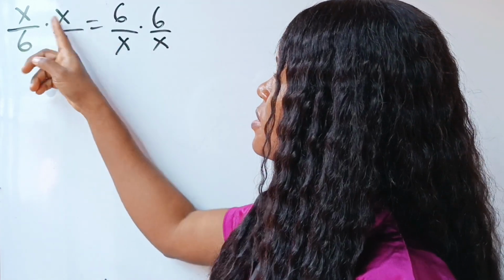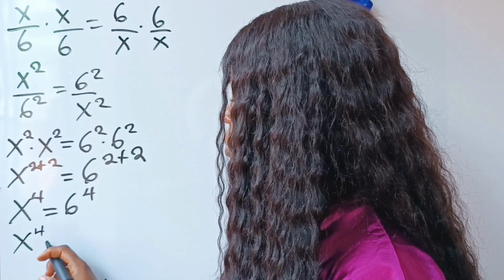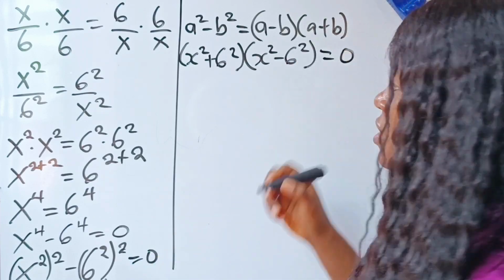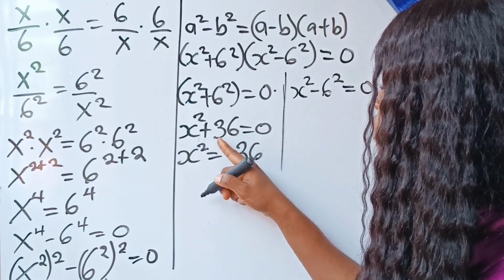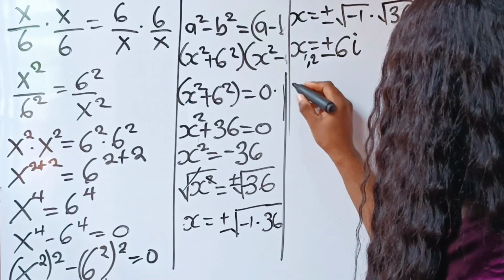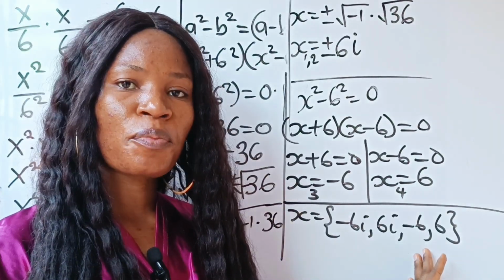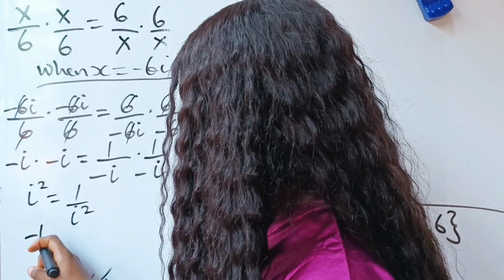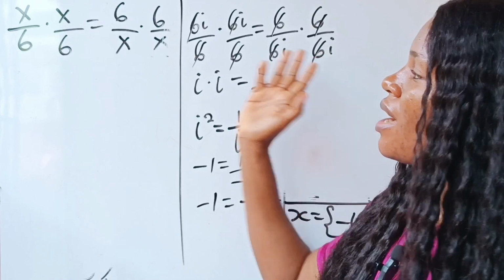Japanese|Math Olympiad|get all values of x|Algebra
All values of x were obtained using algebra knowledge.